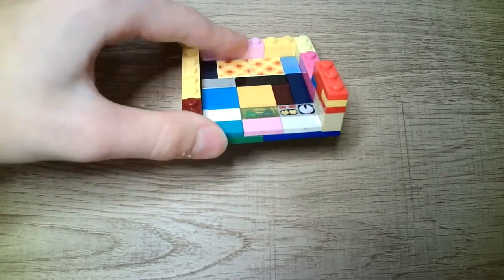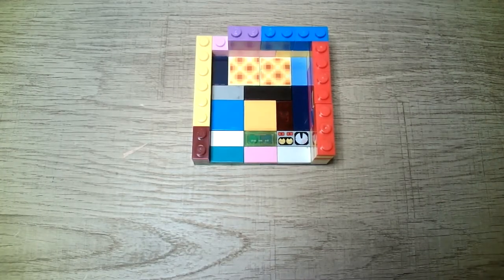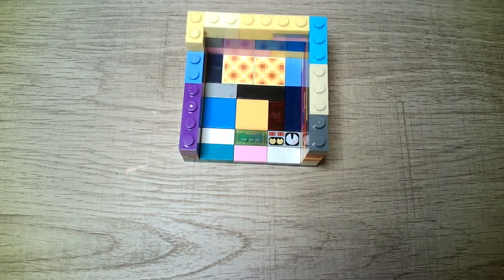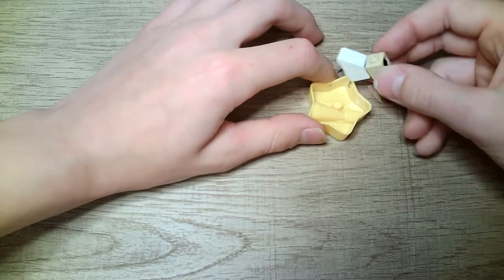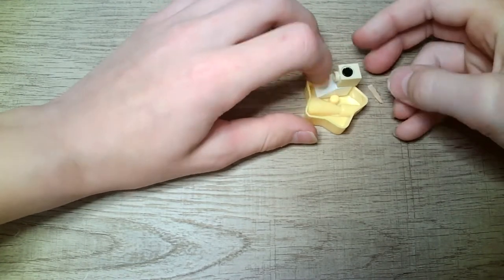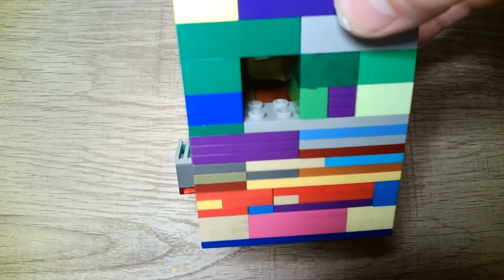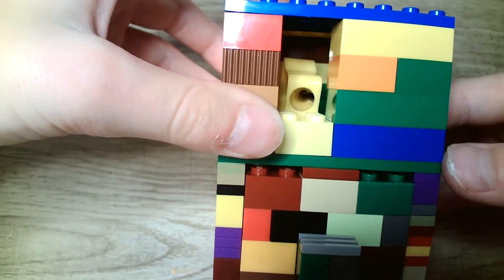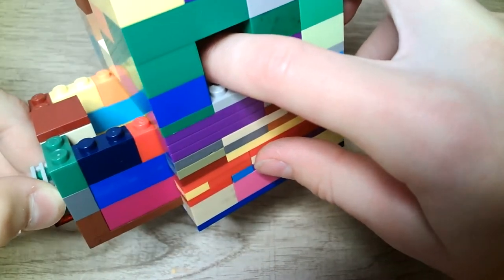How To Build a Lego Pencil Sharpener (Easy Tutorial)